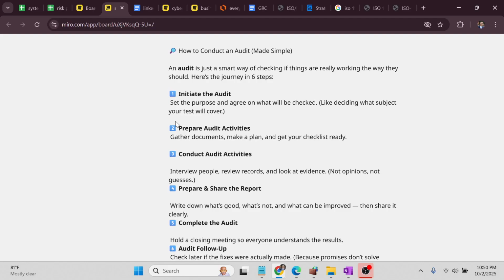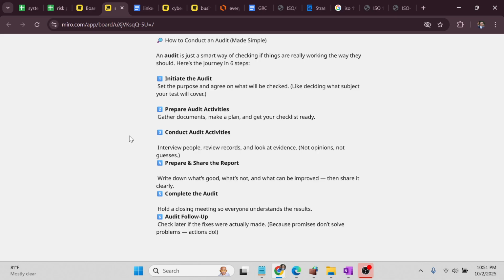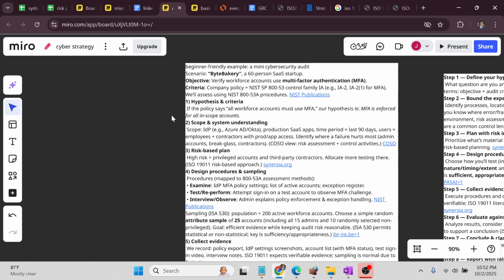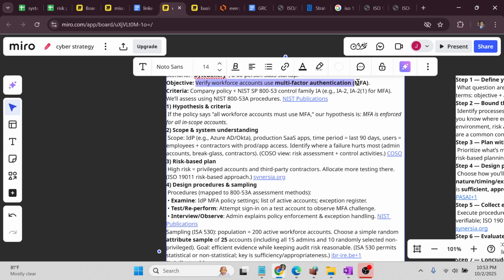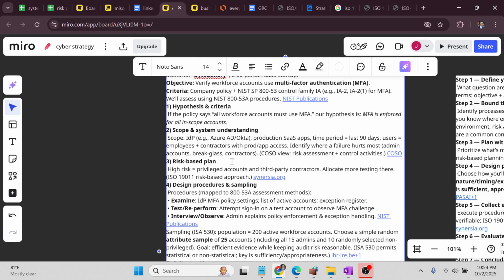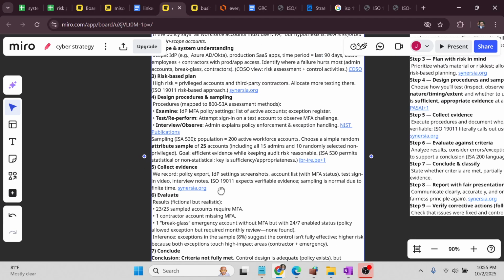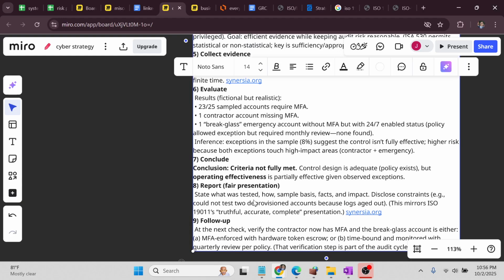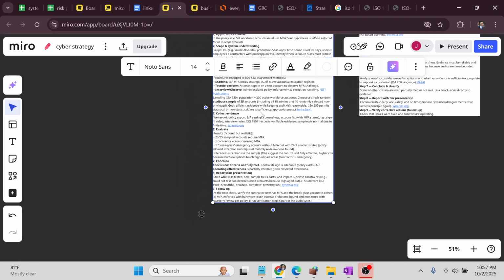how to conduct an audit? audit process